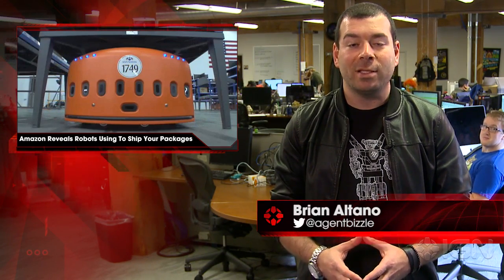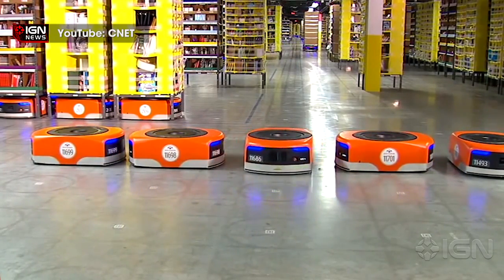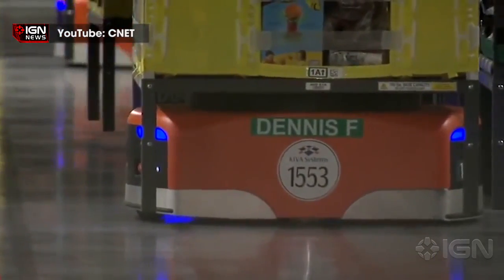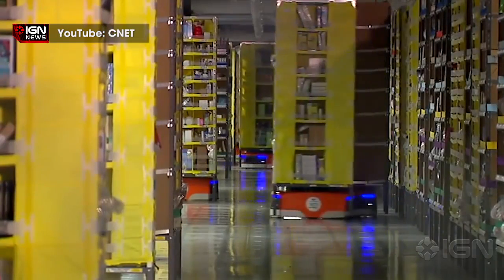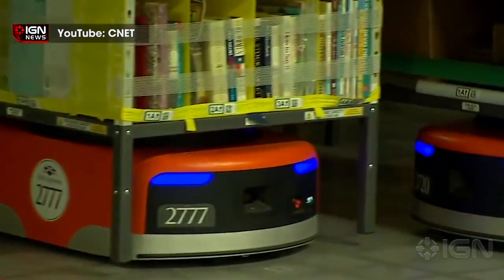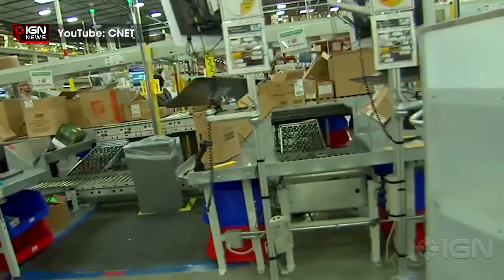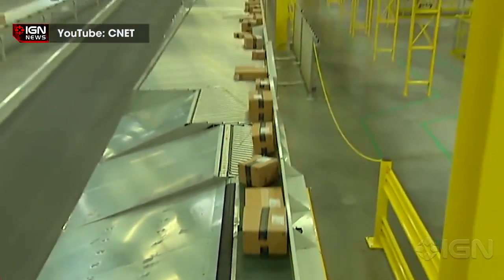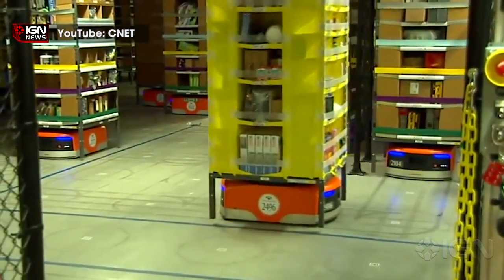Amazon Reveals The Robots It's Using To Ship Your Packages - IGN News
Amazon's eighth generation of fulfillment center received some new technological advancements, with several robots operating in ten of the online retailer's warehouses across the United States, reports Engadget.